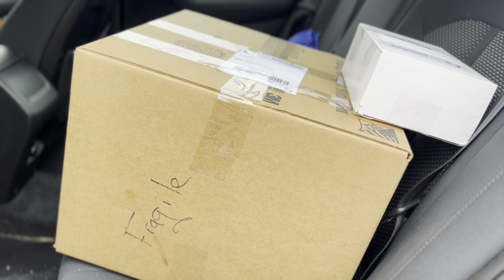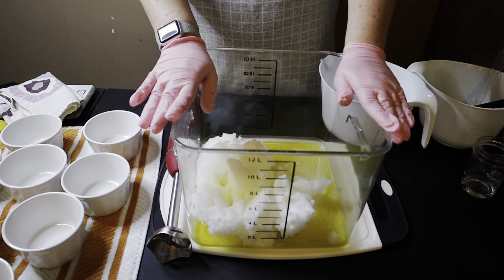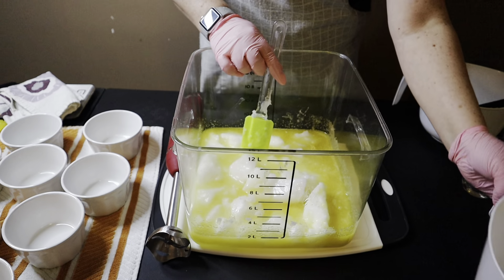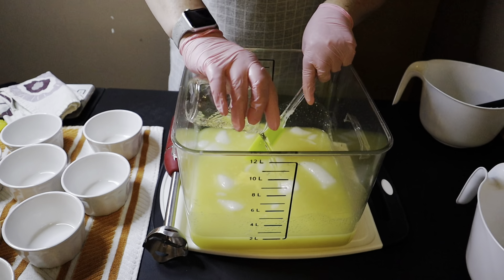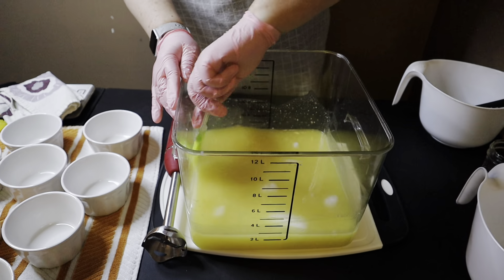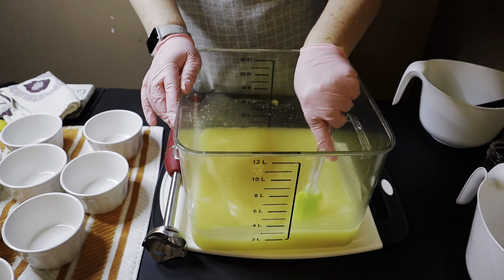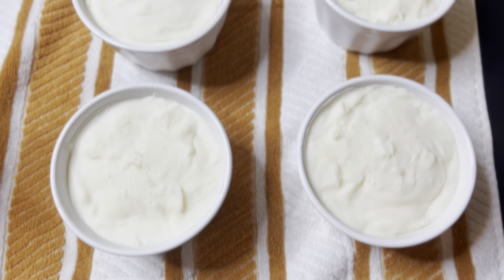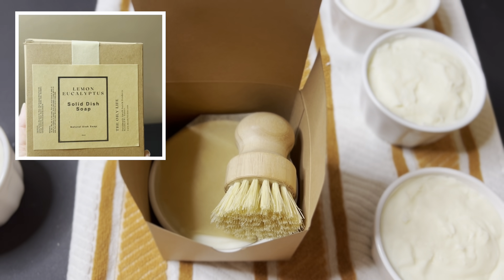Spend The Day With Me*Studio Vlog* @bellalunasoapery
Hello Friends:). Today I am sharing a vlog of my typical Saturday as a small business owner.  Come with me as I run some errands and then we go into the studio to make some solid dish soap.

Product Links:
Stearic Acid
Castor Oil
Long spout pitchers
Stick Blender
I currently pick up my Olive and Coconut Oil from Costco and the ramekins came from Dollar Tree.

Solid Dish Soap Recipe
Coconut Oil 80% 19.2oz
Stearic Acid 5% 1.2oz
Castor Oil 5% 1.2oz
Olive Oil 10% 2.4oz

Lye 4.12oz
Water 9.12oz

All calculations are based off of a total oil weight of 24oz

Lemon Eucalyptus Essential Oil 1% usage rate .24oz